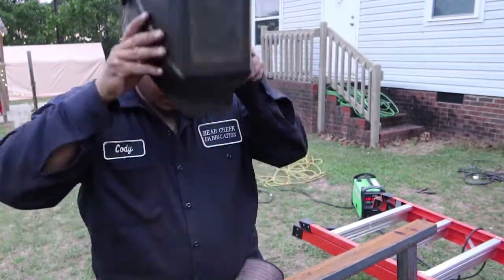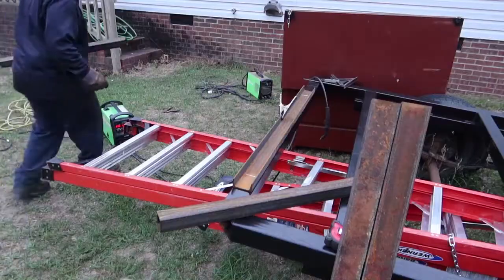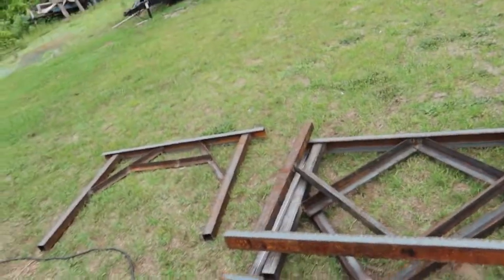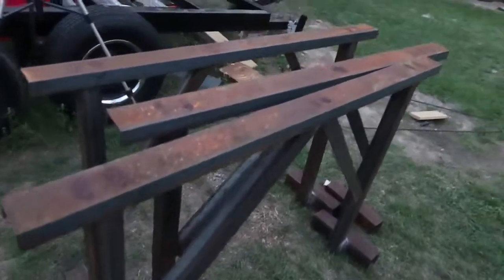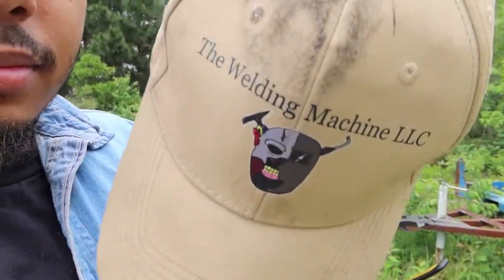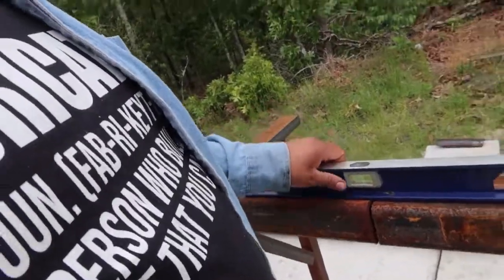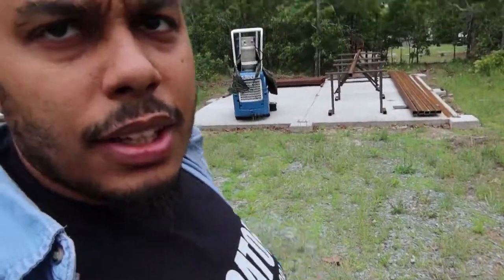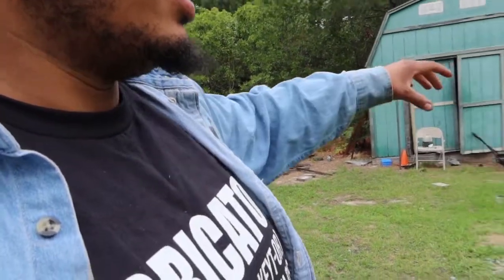Custom Saw Horses Steel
This is The Welding Machine and I upload welding videos, tips and tricks also, and sometimes vlogs too. Become a part of the family/notification Gang so do yourself the biggest favor and smack the bell. Shot With the Canon G7x Mark 3